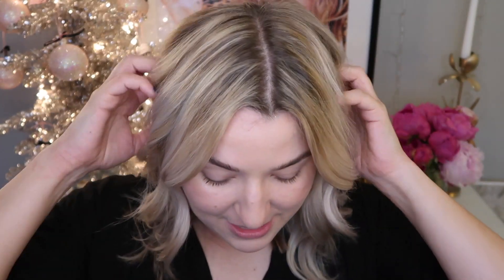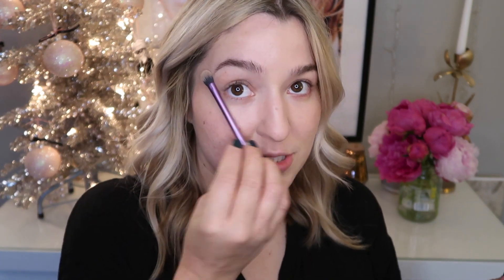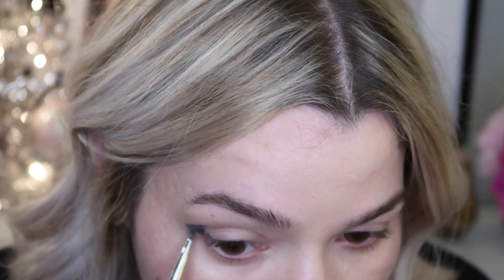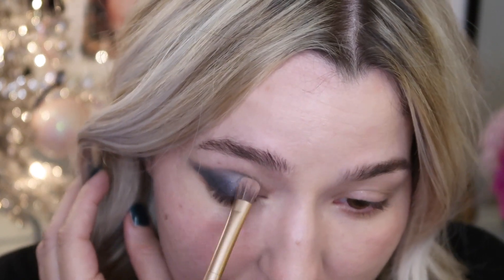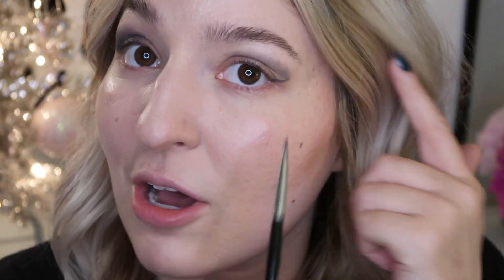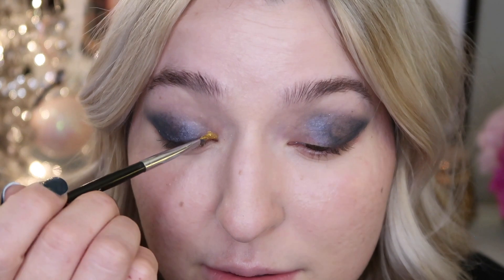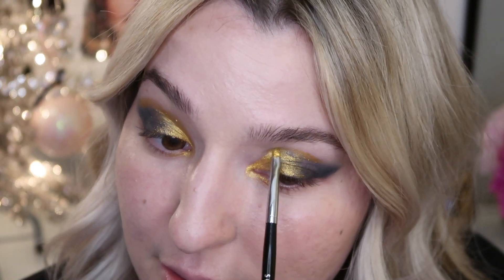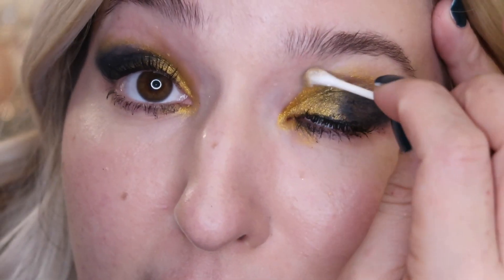Fungal Acne-Safe Gold & Navy Eyeshadow Using Medusa's Makeup Eye Dust, Eyeliner Seal & Color Tattoo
Today I'm creating an eye makeup look using products that are 100% safe for fungal acne. I'm using Medusa's Makeup Eye Dust, Medusa's Makeup Eyeliner Seal, and Maybelline Color Tattoo 24Hr Cream Shadows to create this gold + navy New Year's Eve shadow look!

🔗 LINKS:
MAKEUP PRODUCTS USED IN THIS TUTORIAL:

Medusa's Makeup Eye Dust*

Medusa's Makeup Eyeliner Seal*

Maybelline Color Tattoo Eyeshadow*